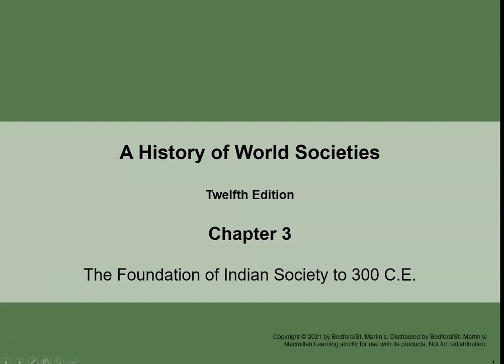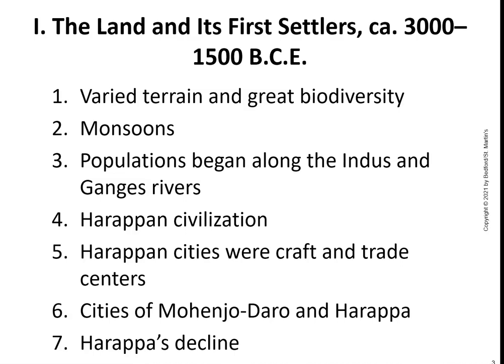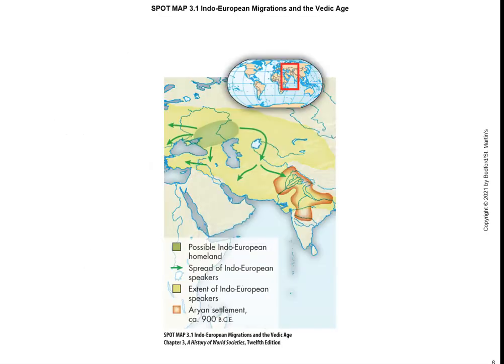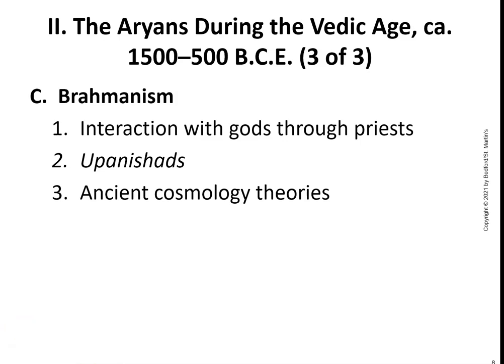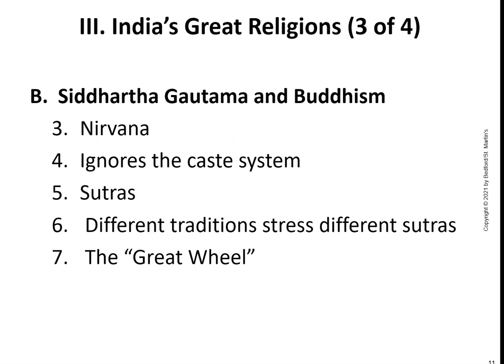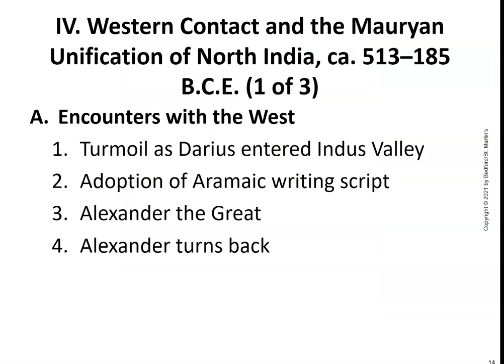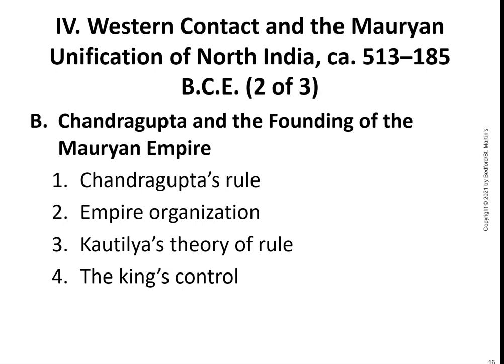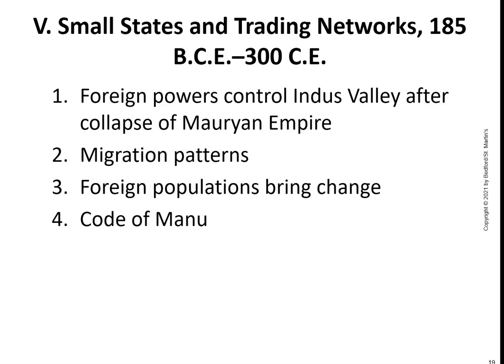Chapter 3 World video